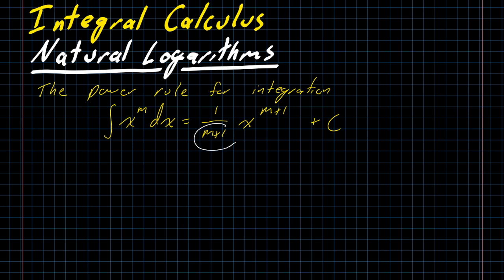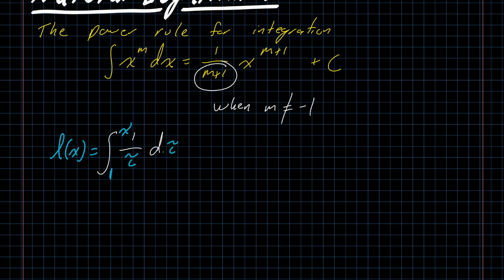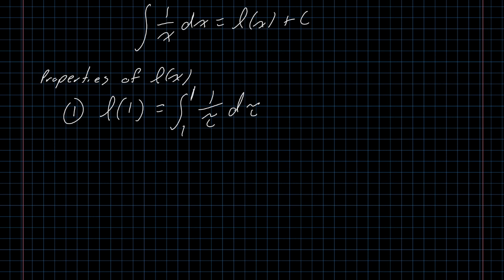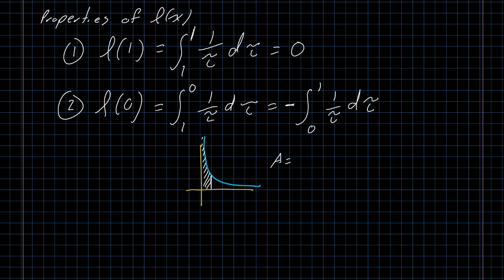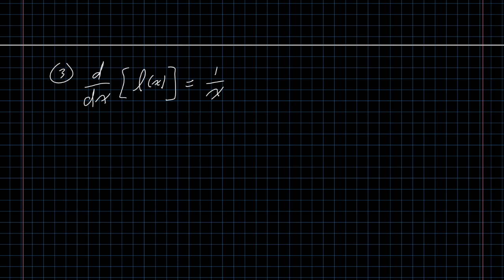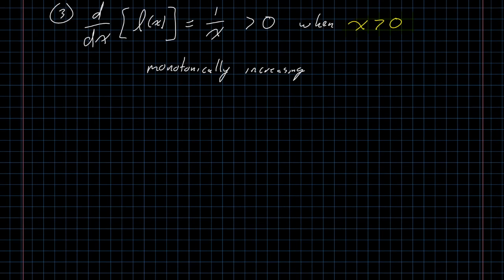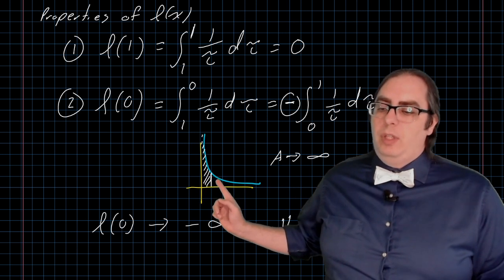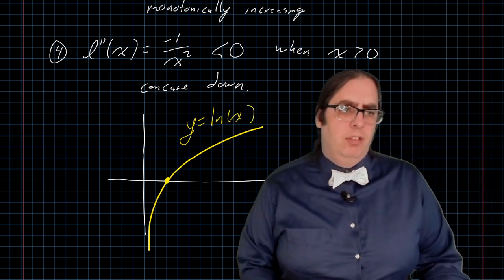Natural Logarithms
Learning Objectives:
* Define the natural logarithm as the antiderivative of the reciprocal function
* Use the integral definition of the natural logarithm to analyze its graph
* Evaluate integrals involving reciprocal functions
* Differentiate natural logarithmic functions